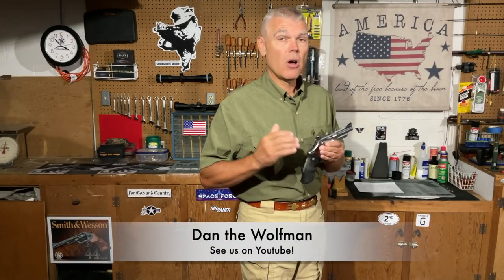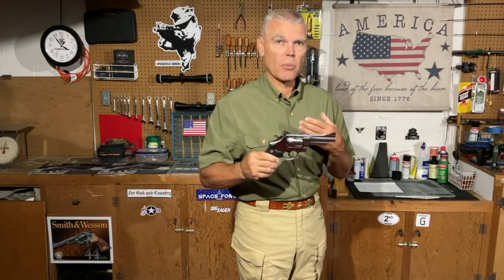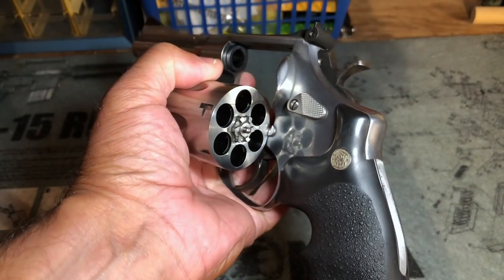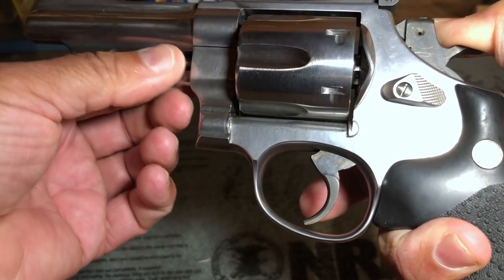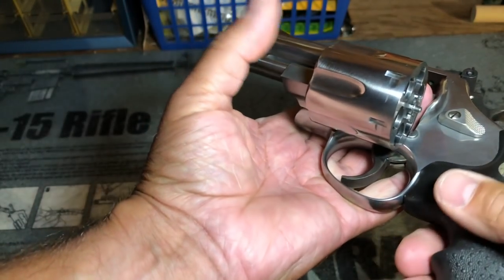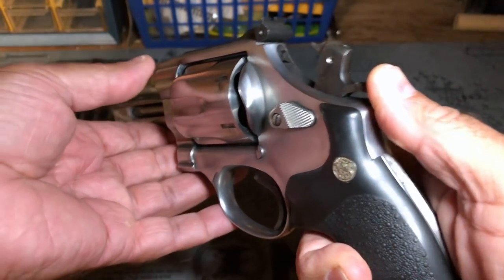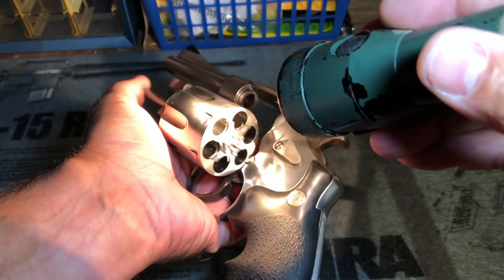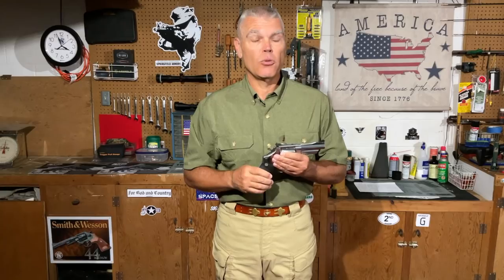Inspecting a Used S&W Revolver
In this video, I'm reviewing the things I check when I evaluate at a used S&W revolver.